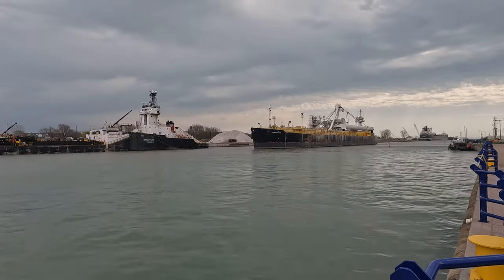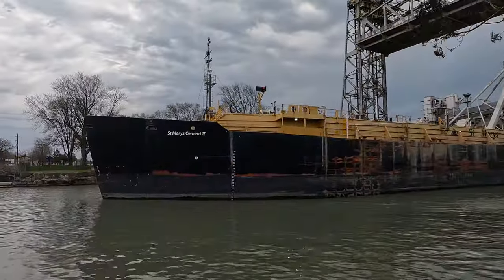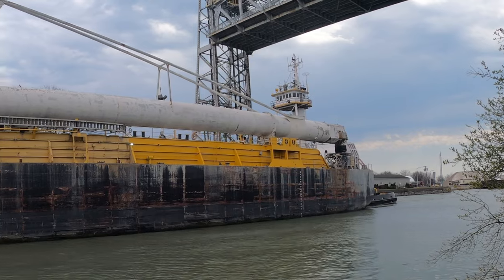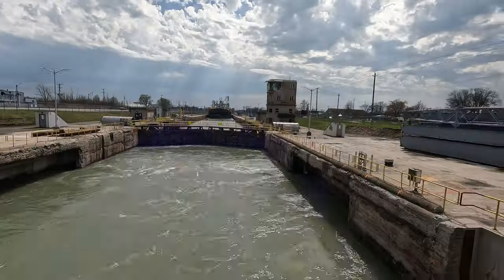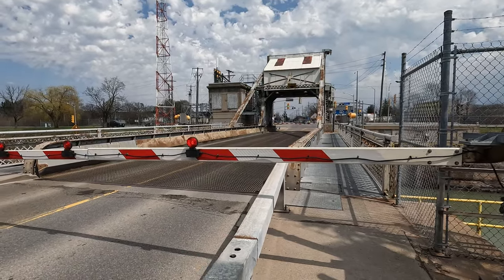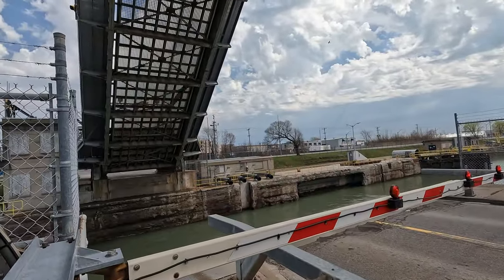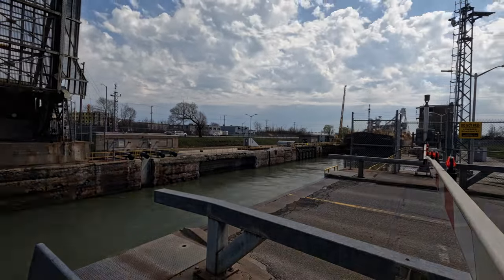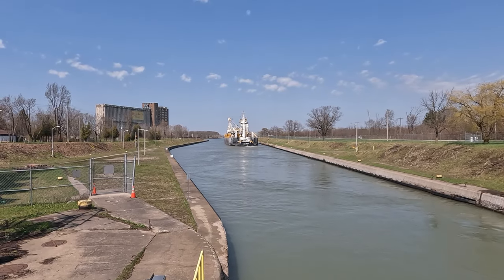Lock 8 - St Marys Cement II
A short video today.
This is the St Marys Cement II leaving Port Colborne and making it's way through Lock 8 on the Welland Canal as it heads down to Lake Ontario.
An unusual looking vessel.
Is a Barge classed as a ship or just a type of boat?